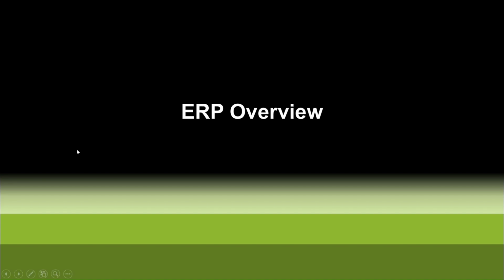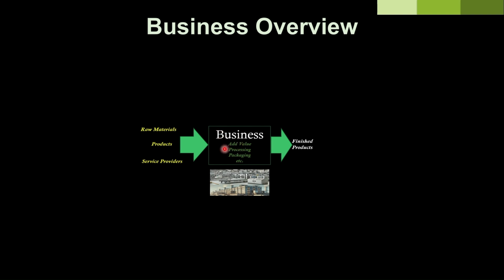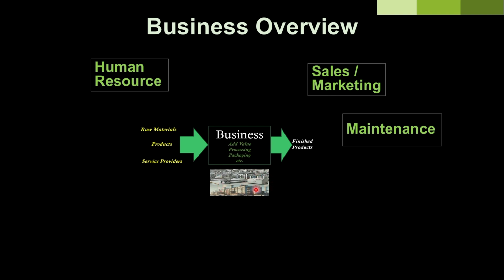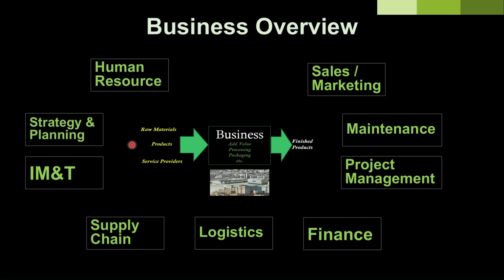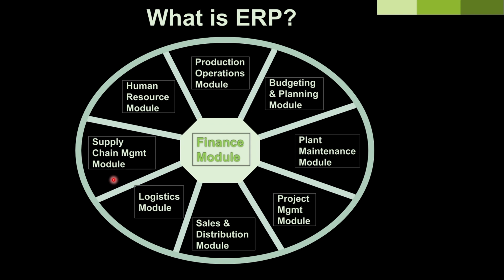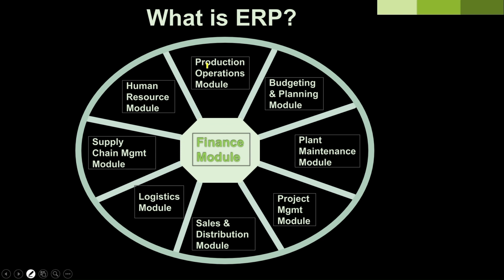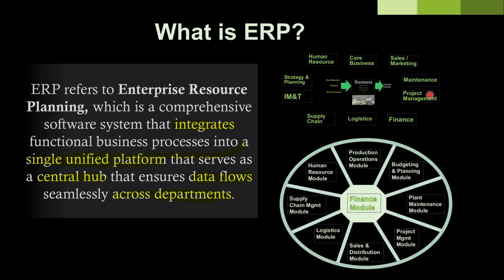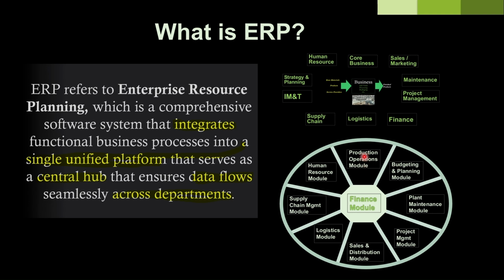Overview of ERP: Streamlining Business Operations with Enterprise Resource Planning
Discover how Enterprise Resource Planning (ERP) systems can revolutionize your business operations. In this comprehensive overview, we delve into the fundamentals of ERP, exploring how integrating various business processes into a unified system can enhance efficiency, decision-making, and growth.​

📌 What You'll Learn:

The definition and Purpose of ERP Systems
Key features and functionalities of ERP software
Benefits of implementing an ERP system in your organization
Real-world examples of ERP applications across industries
Tips for successful ERP adoption and integration​

Whether you're a business owner, manager, or student, this video provides valuable insights into the transformative power of ERP systems.​